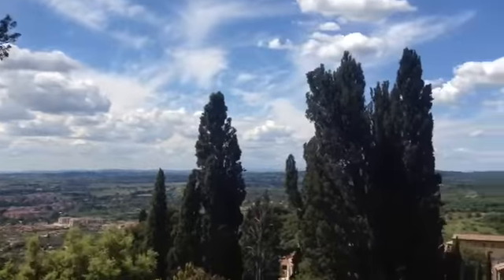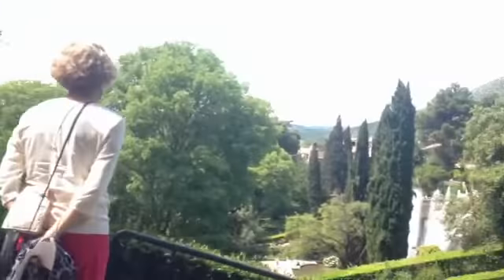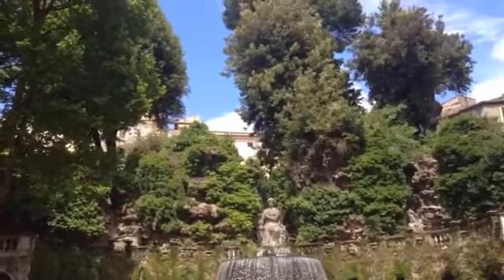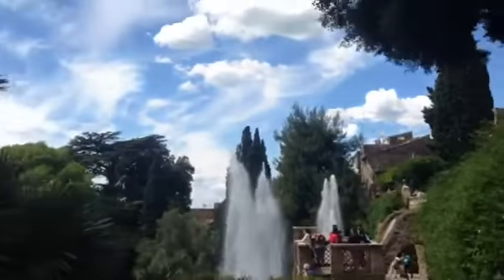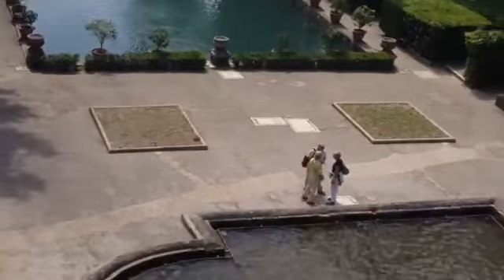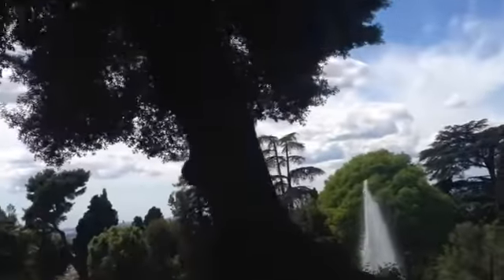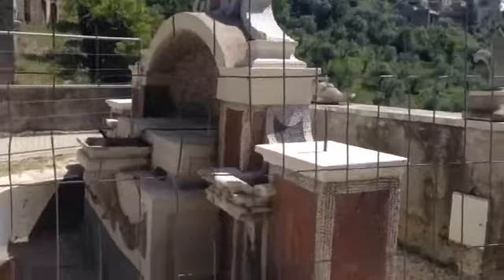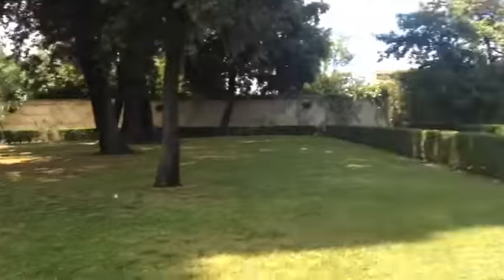4 clips in one of Villa d'Este- a 16th century Home and Garden that inspired a "standard" in Europe.